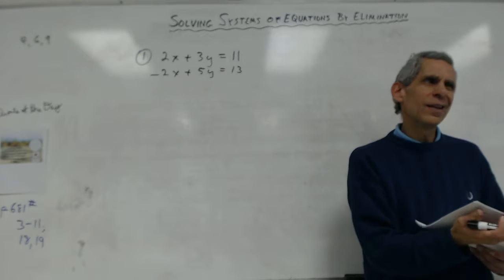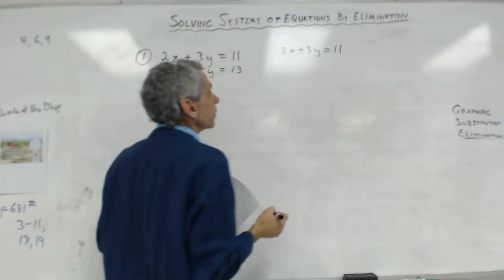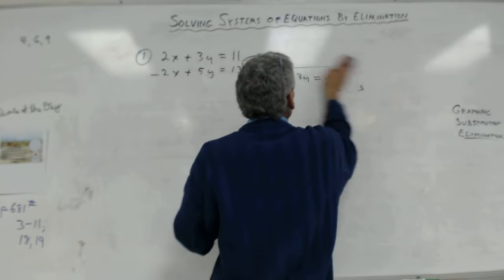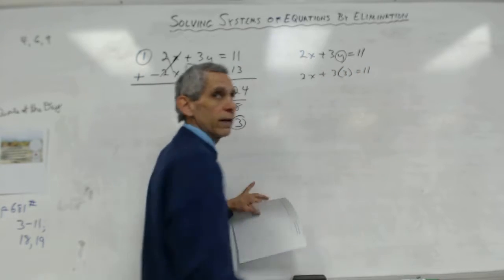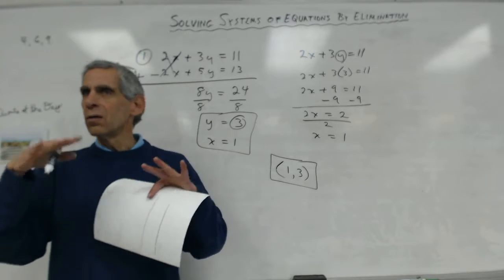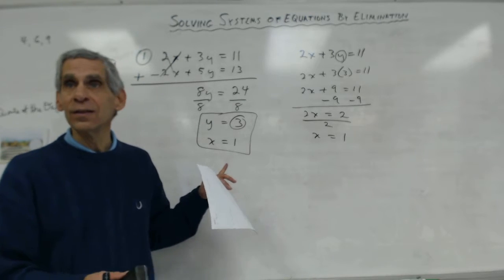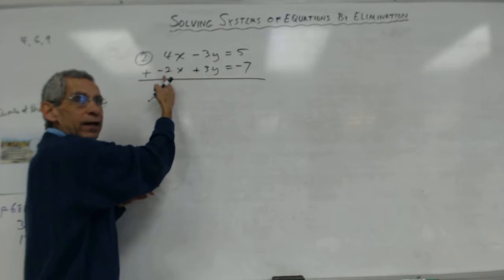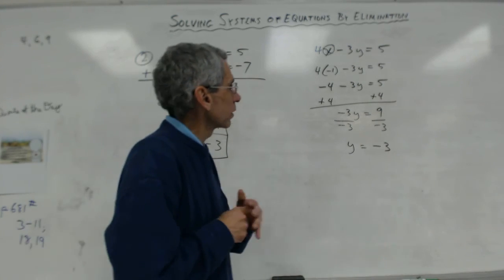1 31 17 7th Gary Solving Systems of Equations by Elimination